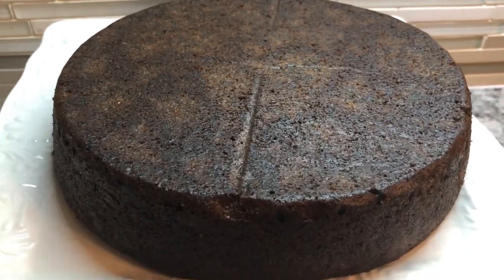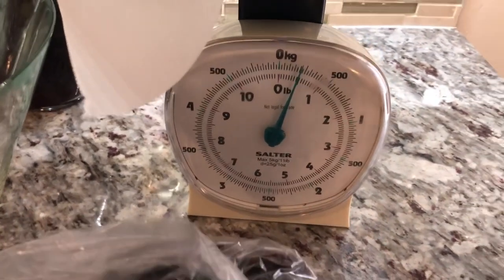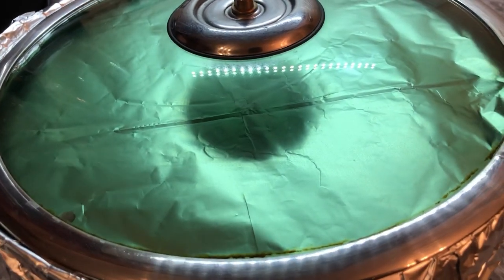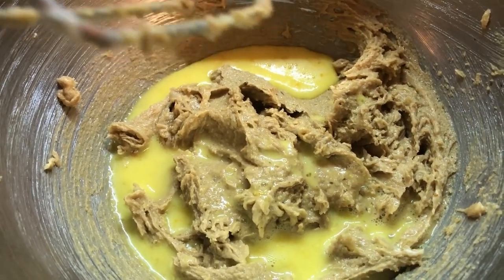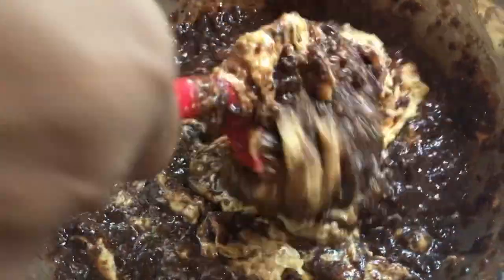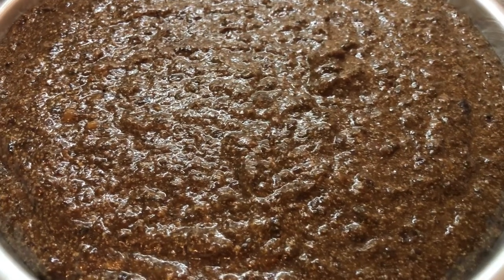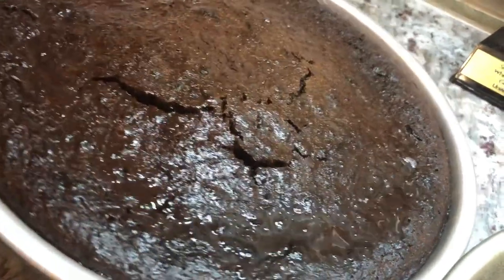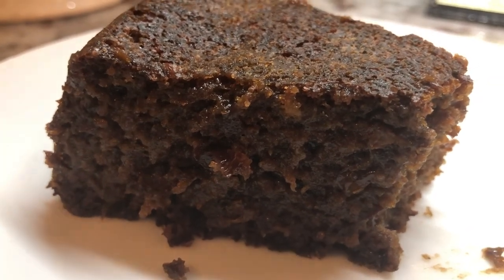Non-Alcohol Black Cake/grape Juice black cake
1/2 cup raisin (1 cup)
1/2 pound currents (1 cup)
1/2 pound sugar (1 cup)
Grape juice to soak the fruits and to add to the cake after baking
1/2 pound butter
1/2 pound all purpose flour (2 cups)
1 tsp baking powder
5 eggs
1/2 tsp grated orange peel
1/2 tsp nutmeg
1 tsp cinnamon powder
1/2 tsp all spice
2-3 tsp Carmel browning

Musician: Xuxiao